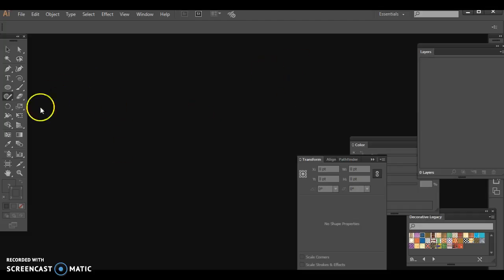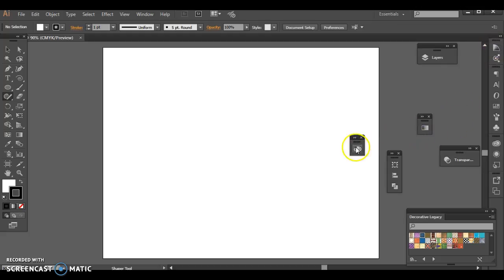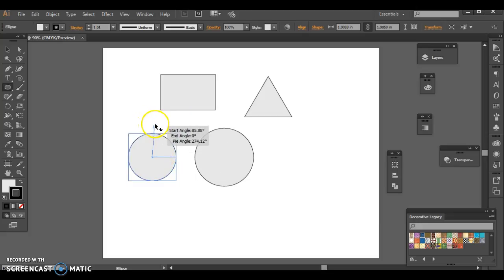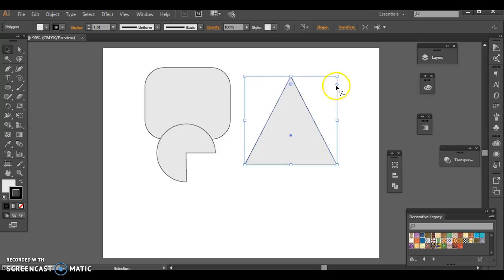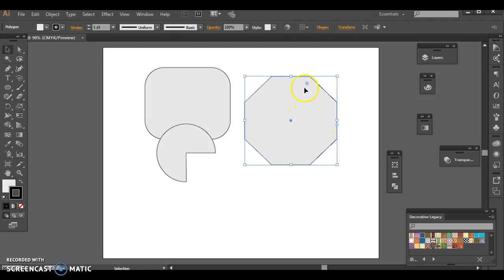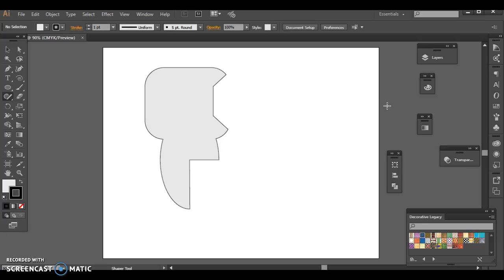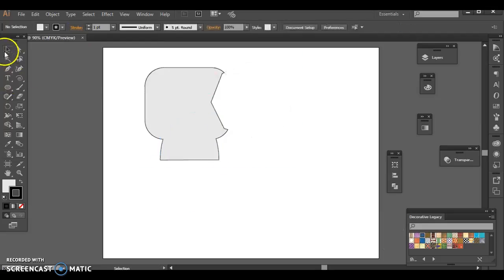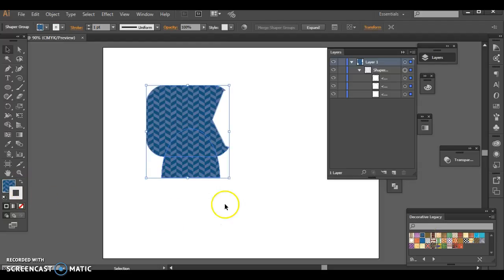Basic shape 1